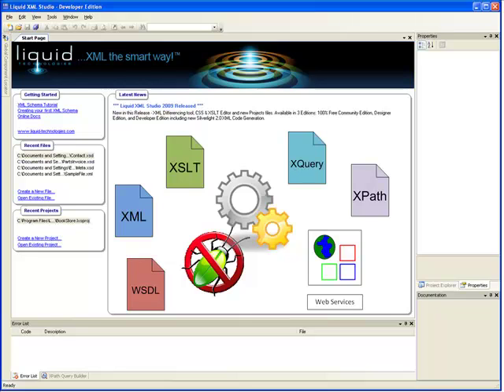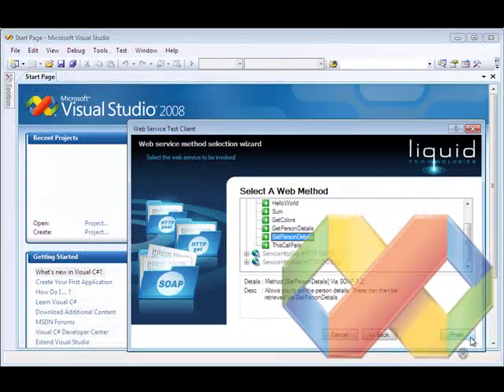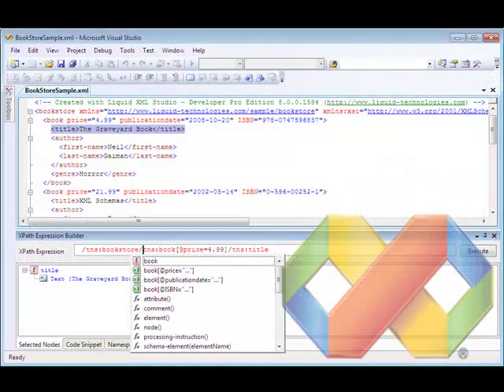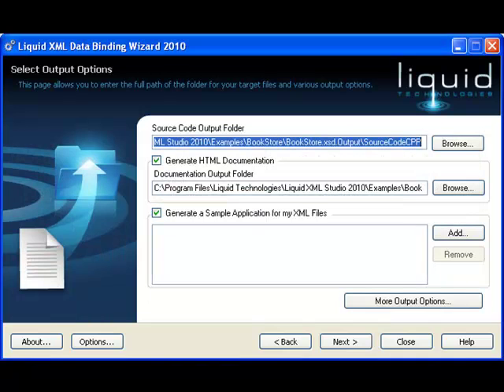Liquid XML Studio 2010 - Overview